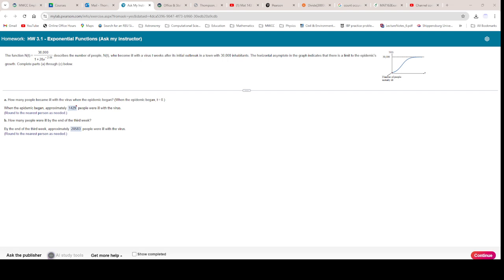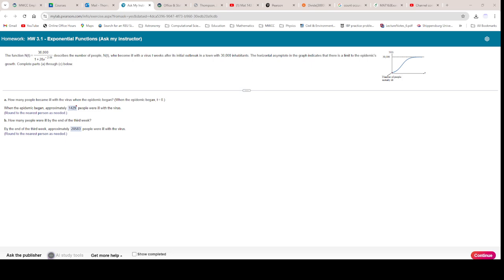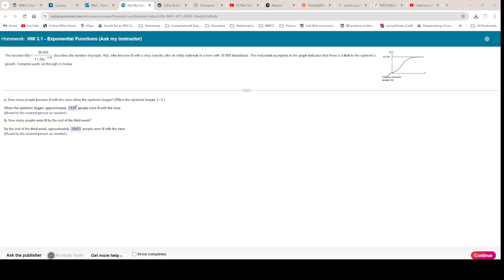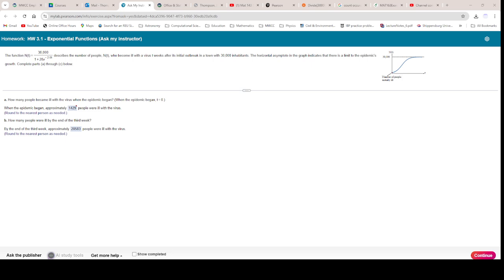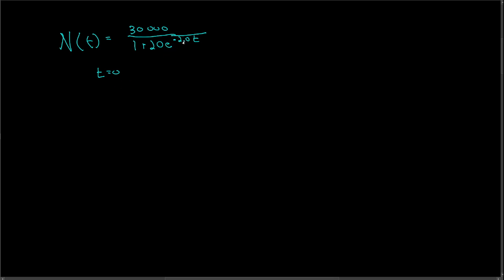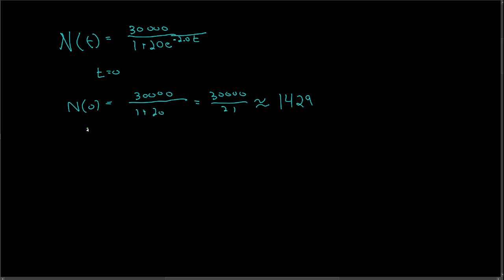MAT163 Logistic Functions